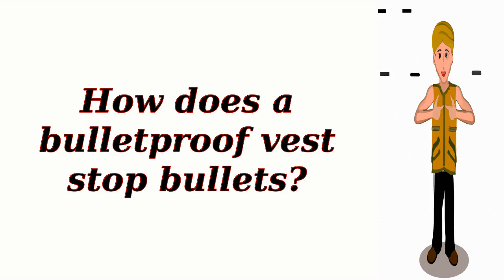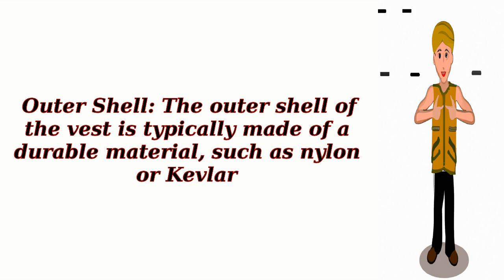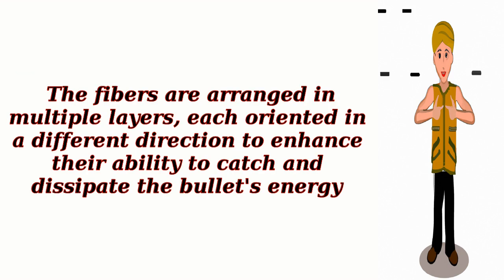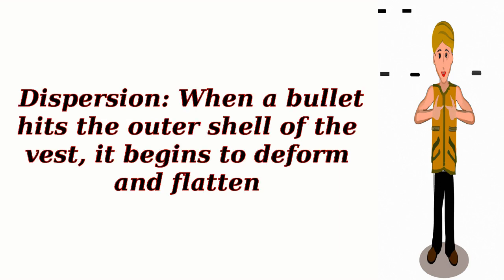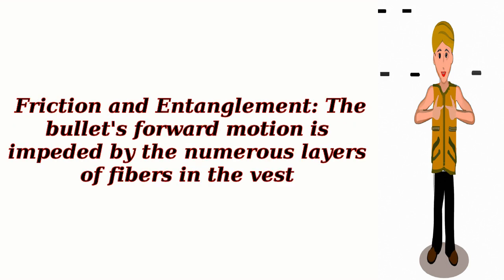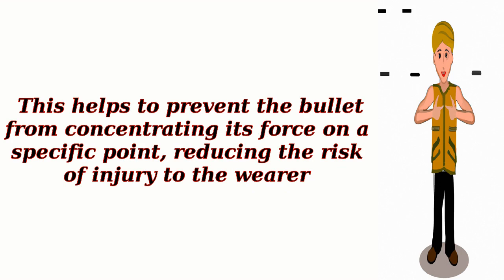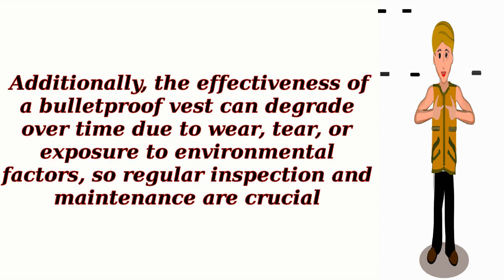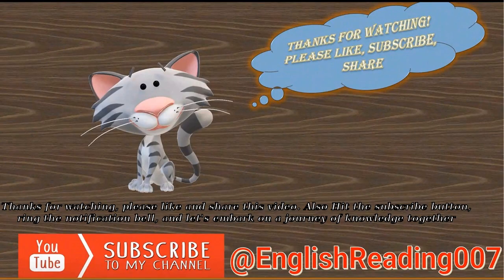How does a bulletproof vest stop bullets?